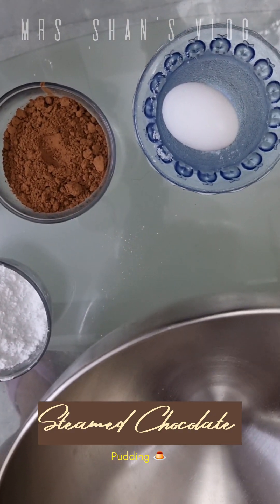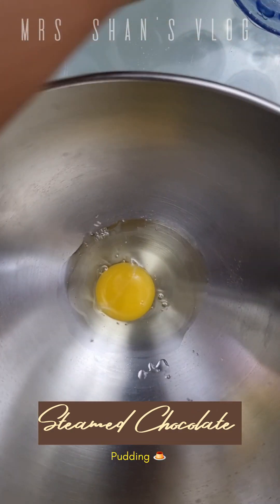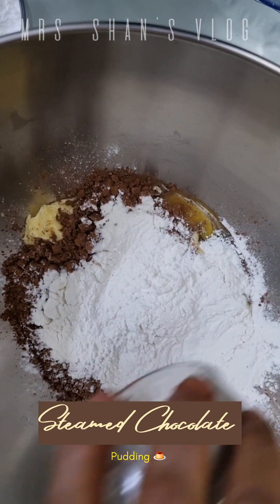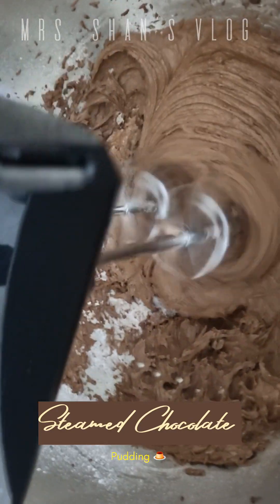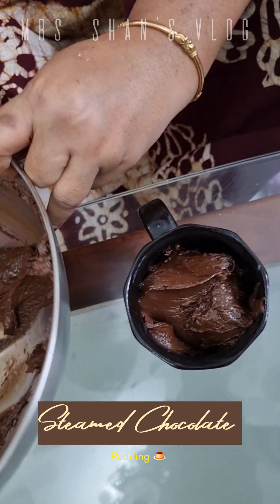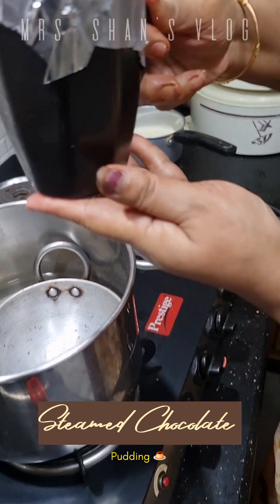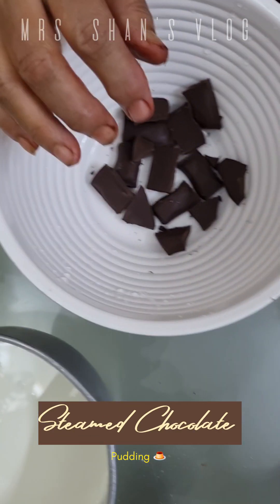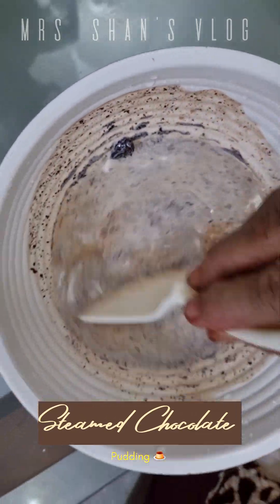how to make steamed chocolate pudding 🍮 😋 😍 | dessert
To make steamed chocolate pudding, you'll need:

### Ingredients:
- 1 cup all-purpose flour
- 1/2 cup unsweetened cocoa powder
- 1 teaspoon baking powder
- 1/4 teaspoon salt
- 1/2 cup granulated sugar
- 1/2 cup milk
- 1/4 cup melted butter
- 1 teaspoon vanilla extract
- 1/2 cup chocolate chips (optional)
- Whipped cream or ice cream for serving (optional)

### Instructions:
1. **Prepare the Steamer**: Fill a large pot with water, about 2-3 inches deep. Place a steamer recipe basket or rack inside the pot and bring the water to a simmer over medium heat.

2. **Mix Dry Ingredients**: In a large mixing bowl, whisk together the flour, cocoa powder, baking powder, salt, and sugar until well combined.

3. **Add Wet Ingredients**: Gradually stir in the milk, melted butter, and vanilla extract until the batter is smooth. If desired, fold in the chocolate chips.

4. **Pour Batter**: Pour the batter into a greased pudding basin or any heatproof dish that fits into your steamer. Smooth the top with a spatula.

5. **Steam Pudding**: Place the pudding basin into the steamer basket or onto the rack, ensuring that the water does not touch the bottom of the basin. Cover the pot with a lid and steam the pudding for about 1 to 1 1/2 hours, or until a toothpick inserted into the center comes out clean.

6. **Serve**: Carefully remove the pudding from the steamer and let it cool slightly. Serve warm with whipped cream or ice cream if desired.

7. **Enjoy**: Enjoy your delicious steamed chocolate pudding!

Feel free to adjust the recipe to your taste preferences or dietary restrictions.